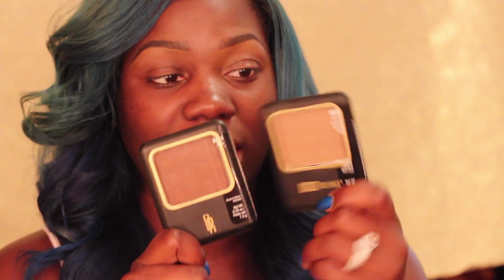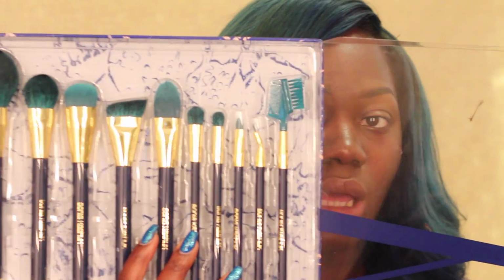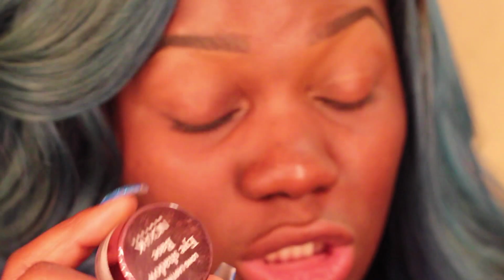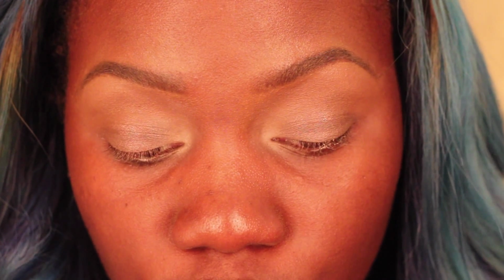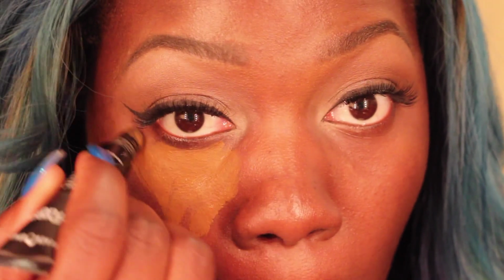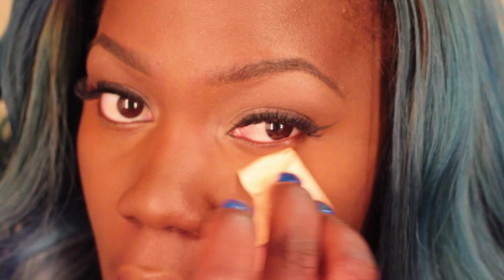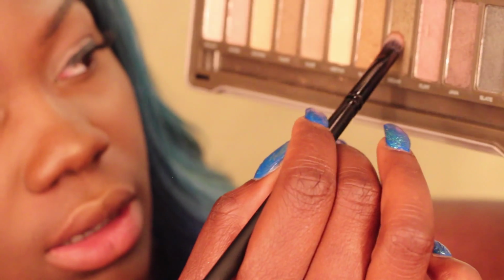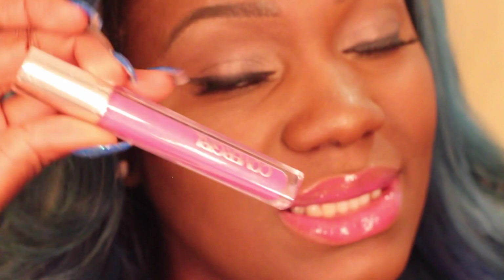Drug Store + Hair Store makeup Tutorial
HEY LOVES SO HERE IS MY DRUG STORE MAKEUP TUTORIAL ALL ITEMS CAN BE PURCHASED AT YOUR LOCAL CVS, WALGREENS, RITE AIDE, WALMART ETC.

-Black Radiance Pressed Powder Honey Amber

-Black Opal Translucent Oil Blocking Powder (option #2)

-Malani Baked Bronzer Glow used for highlight

-Vegas Nay Shining Star Lashes By Ellure

-Sonia Kashuk 10pc. Brushes Set
Icon Eyeshadow Palettes Twilight and Exposed

Face:
-Nivea Post shaving balm
-Primer Potion Eden
-Nyx Avant Pop Palette
Maybelline Gel liner in black

Face:
-Black Opal True Even Concealer Beautiful Bronze

Dark brown lip pencil

-Revelon Colorburst Stick -Sultry225  ( I said covergirl but I was wrong sorry)

-Covergirl Colorlicious Plumlicious650

Take advantage of these savings:
Click this link for all of your Amazon, Apple, iTunes, AliExpress + more and help me raise money to finally get my Canon T5i camera so that I can make these videos more appealing for you guys shop till you drop or until your fingers start to hurt lol